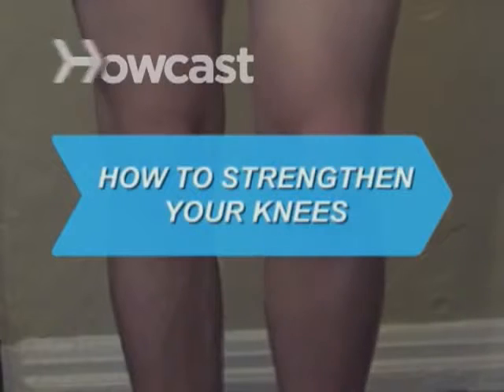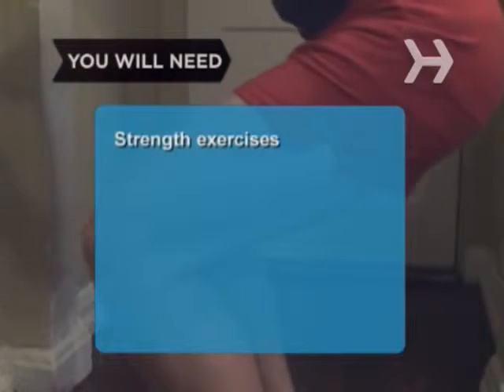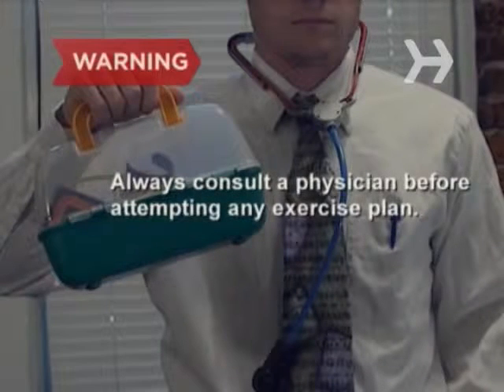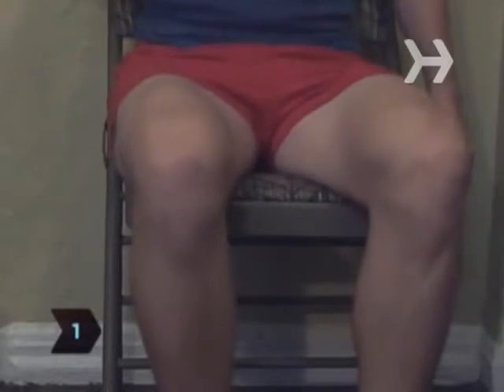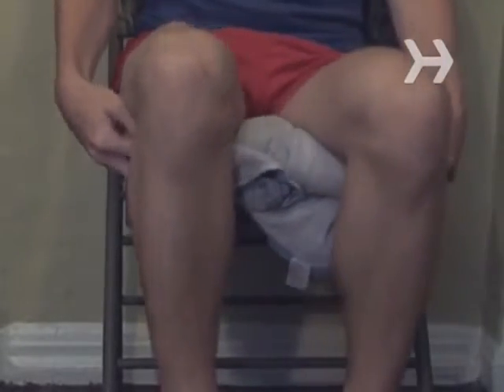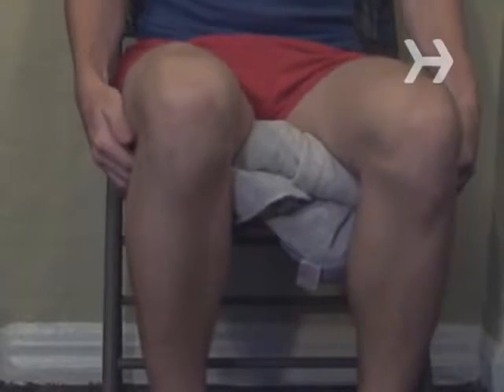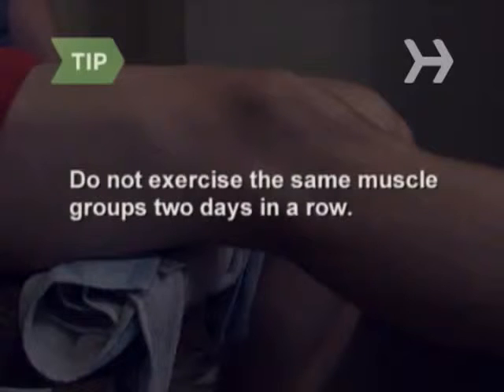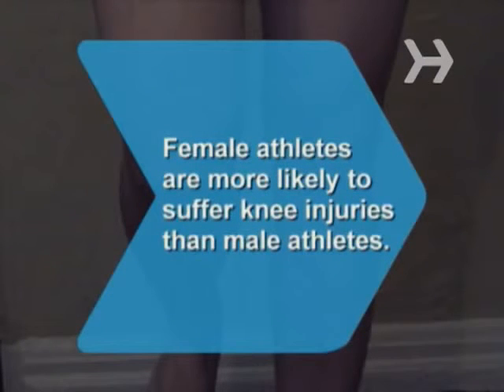ORTHOMED: How to Strengthen Your Knees